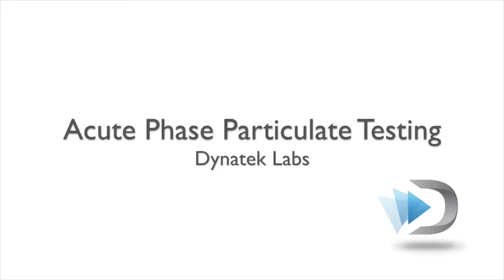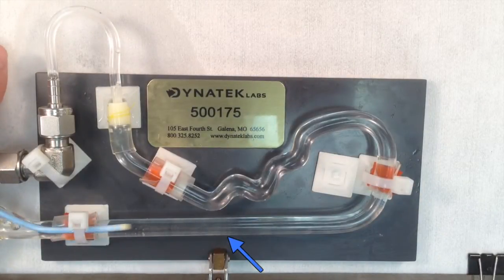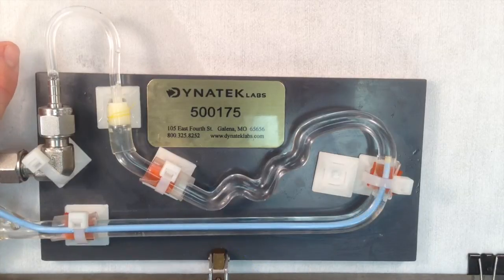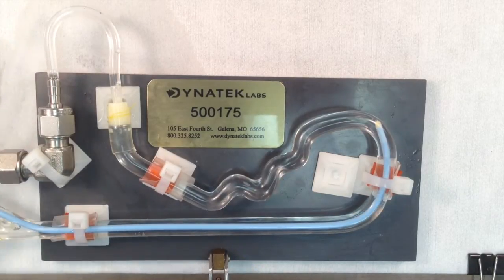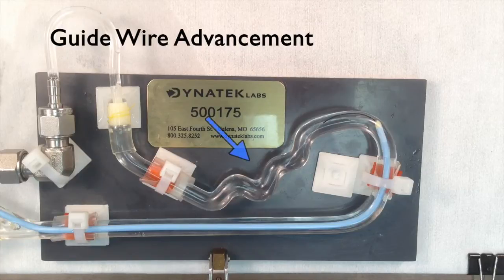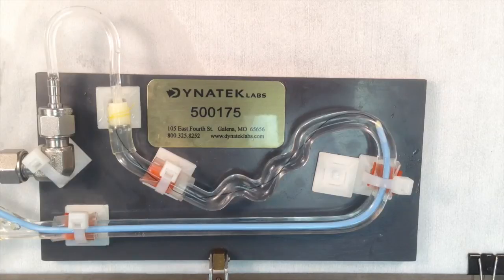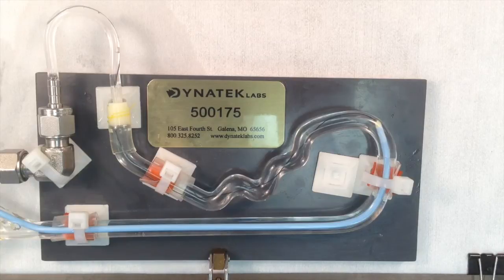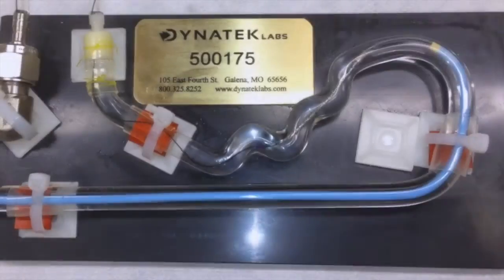Dynatek Deploys Curved Stent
Dynatek Acute Phase Particulate Testing System For Curved Mock Vessels